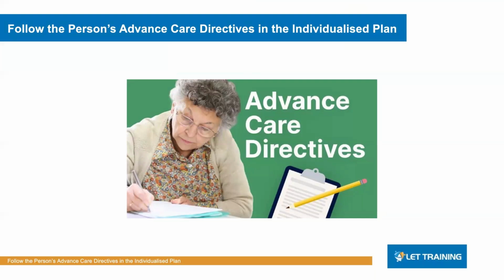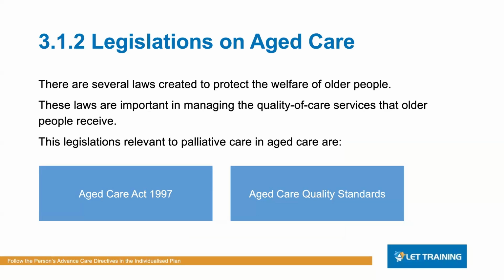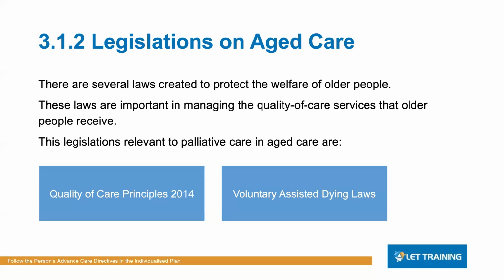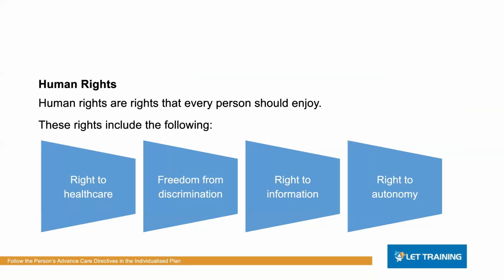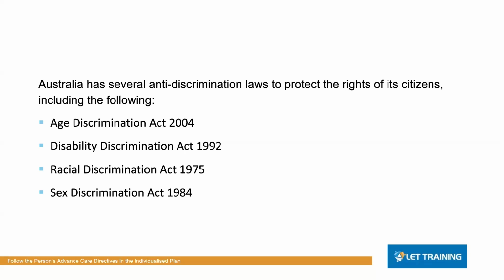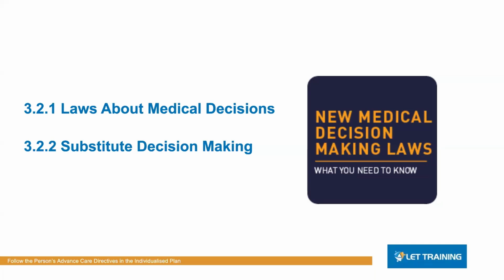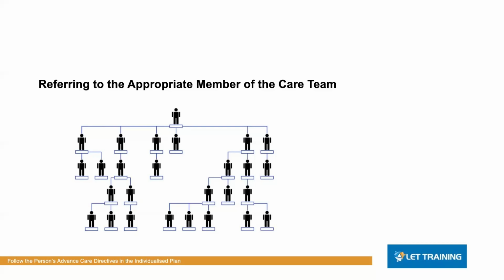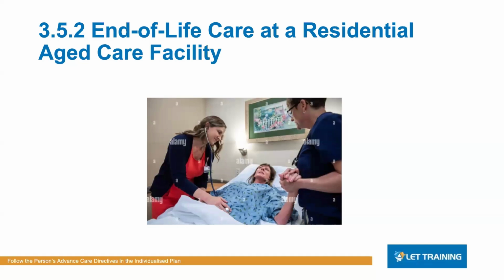CHCPAL003 Deliver care services using a palliative approach - Element 3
This Webinar is to reinforce and complement unit CHCPAL003 as an additional guide in completing your assessments